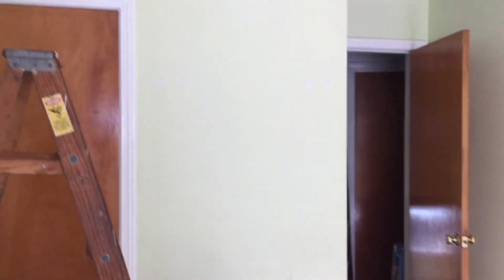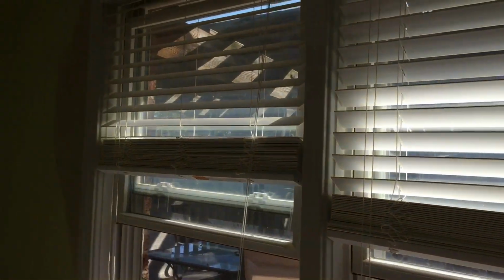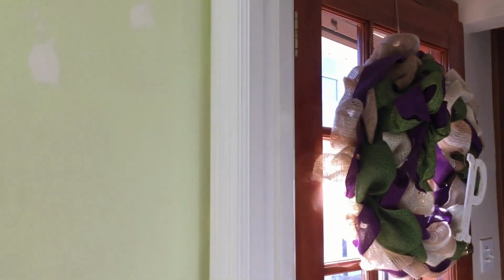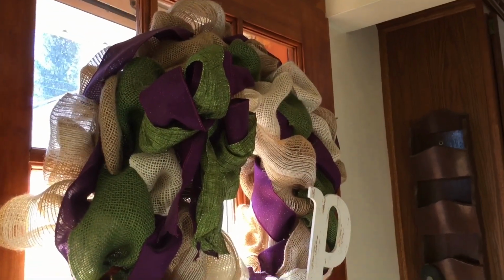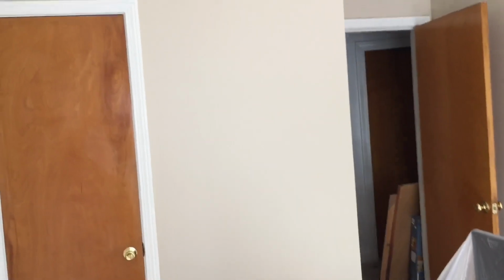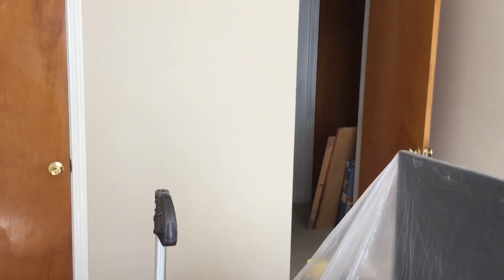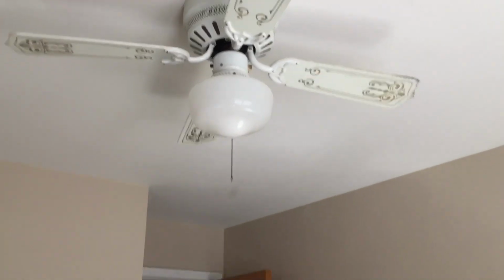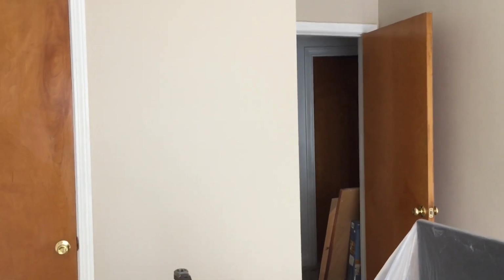room redo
Just a short video to show off my new painted room.